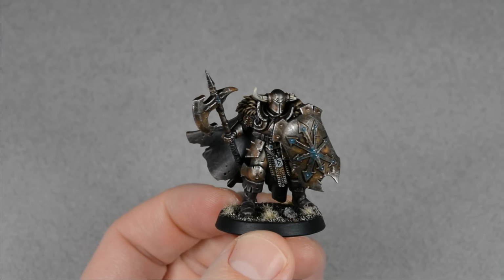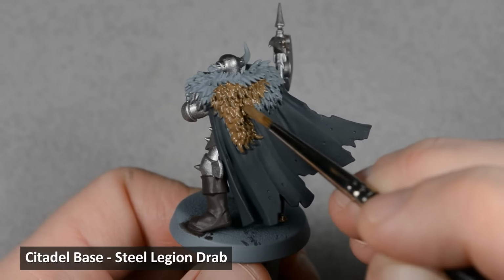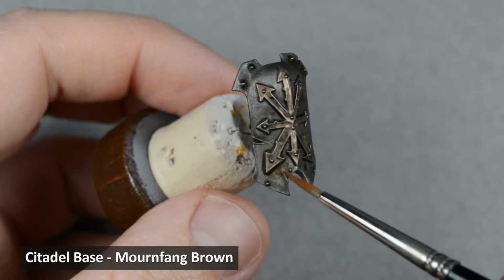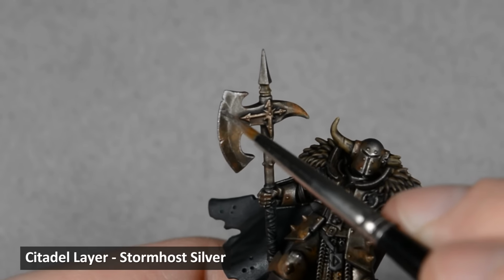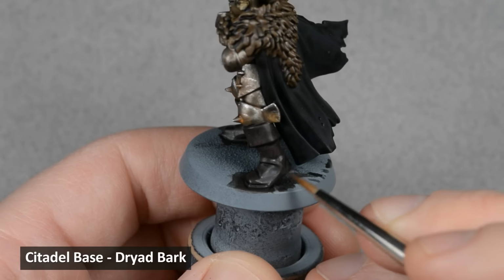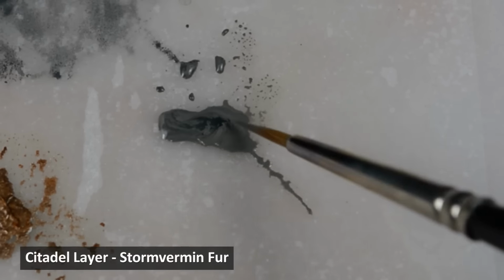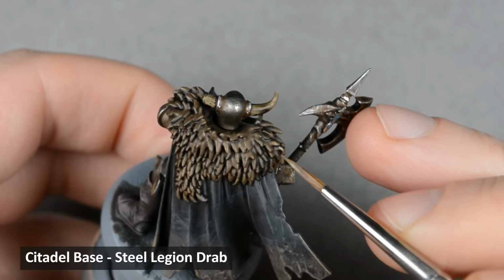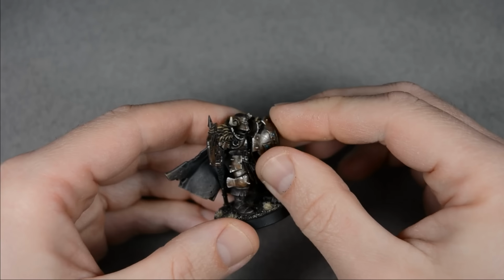Weathering and Rust! Painting a Chaos Warrior for Warhammer Age of Sigmar | The Old World | Tutorial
Feel like supporting the channel? Consider becoming a YouTube Channel Member!

Hi everyone! Let's paint a gritty and weathered Chaos Warrior for Warhammer: Age of Sigmar (and Warhammer: The Old World!)

Brushes: I use Rosemary & Co brushes, Series 33 and Series 99, sizes 2, 1, and 0.

Other Materials:

Grey primer

Rosemary and Co series 99 sable brushes, sizes 2, 1, 0

Vallejo Game Color: White, Black, Bonewhite

Citadel Base/Layer: Iron Hands Steel, Runelord Brass, Stormhost Silver, Dryad Bark, Steel Legion Drab, Zandri Dust, Mournfang Brown, Fire Dragon Bright, Ahriman Blue

Citadel Contrast: Contrast Medium, Ratling Grime

Citadel Technical: Lahmian Medium

Basing Materials:
Black, Steel Legion Drab, Bonewhite, Dawnstone, Agrax Earthshade/Nuln Oil
Wood Glue
Super Glue
Coarse Gravel
Fine sand
Static Grass